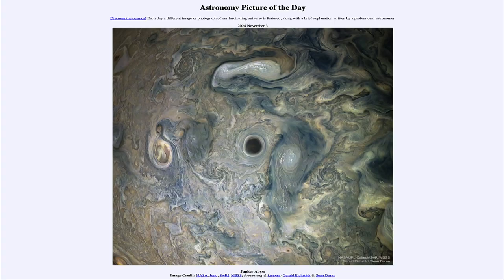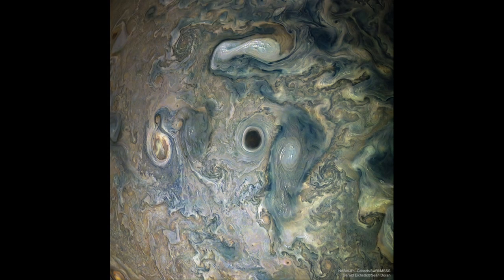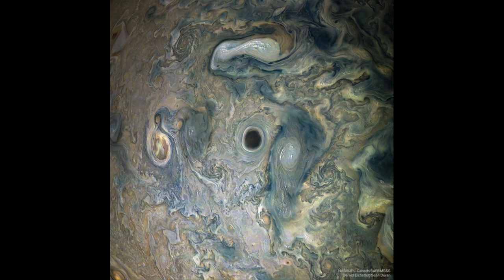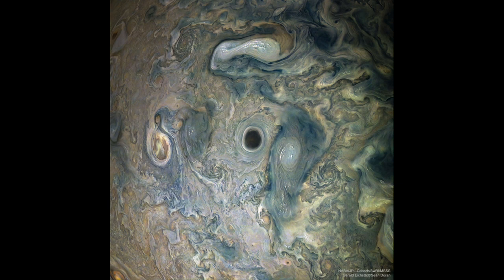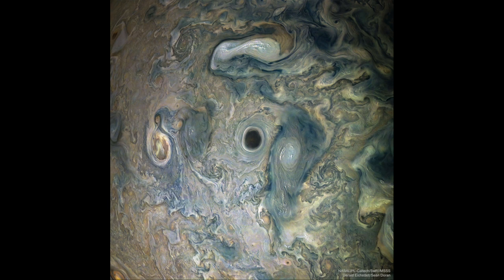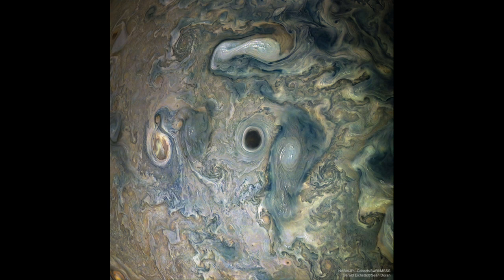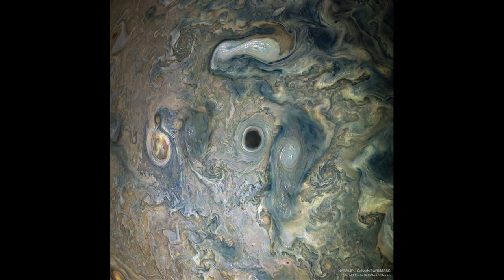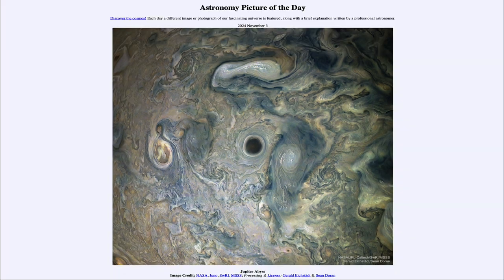2024 November 03 - Jupiter Abyss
In today's image, we see a dark spot on Jupiter known as the abyss. The darker could on Jupiter are generally lower in the atmosphere than the lighter colored clouds, but a complete understanding of the abyss is something we still do not have.